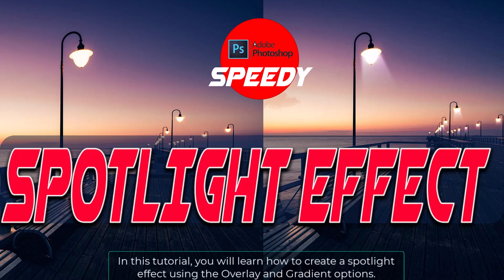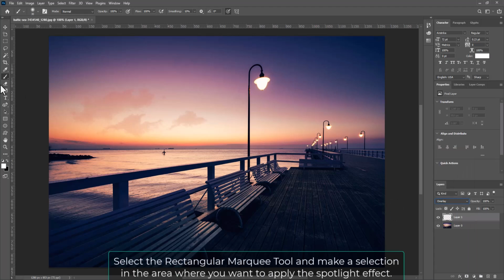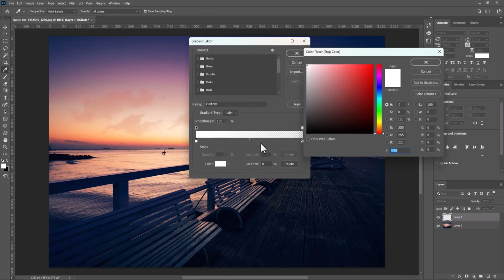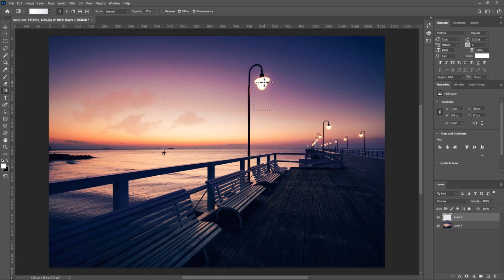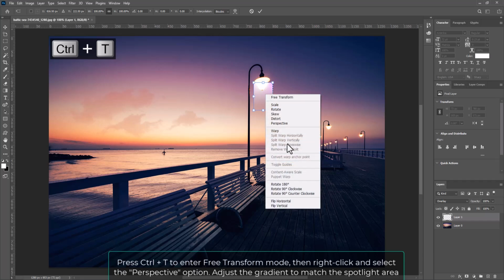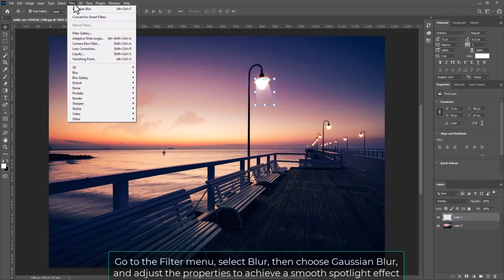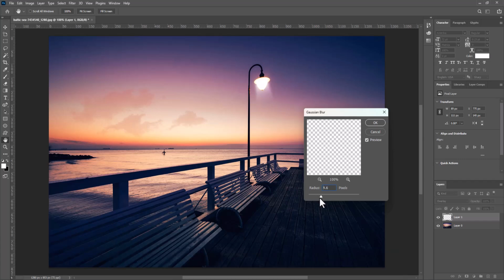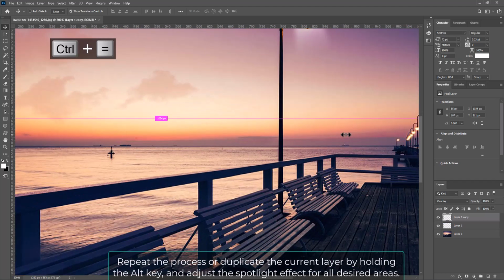Create Stunning Spotlight Effects in Photoshop | Step-by-Step Tutorial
In this Photoshop tutorial, learn how to create realistic spotlight effects using the Overlay and Gradient tools. This step-by-step guide will show you how to enhance your images with targeted lighting, using Free Transform, Gaussian Blur, and layer adjustments. Perfect for beginners and professionals alike, this quick and easy method will bring your photos to life.